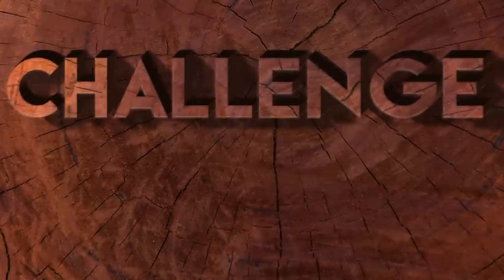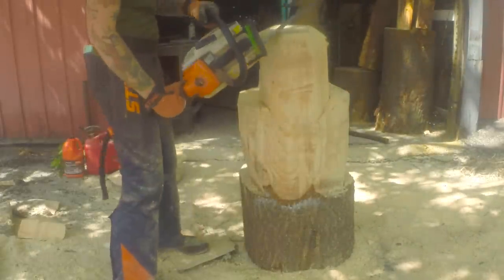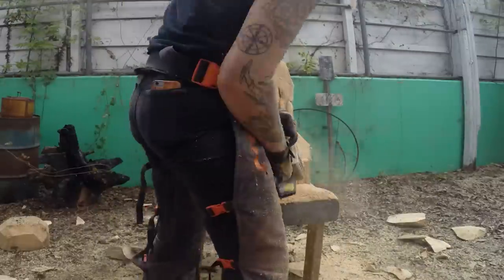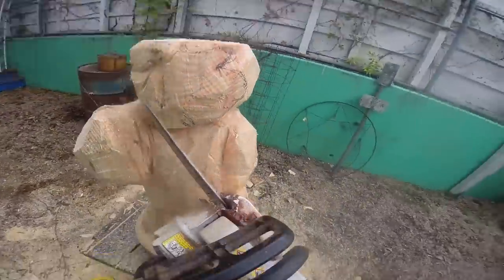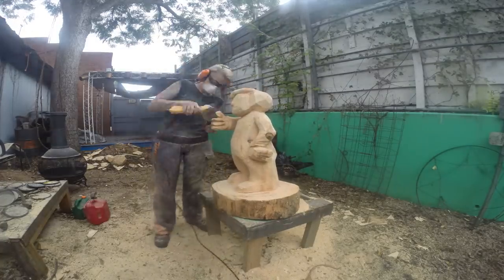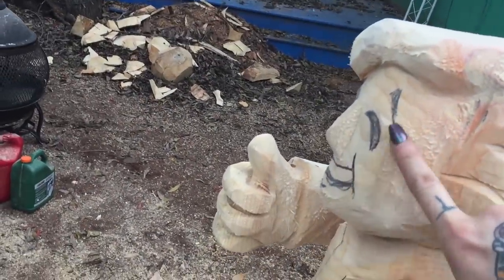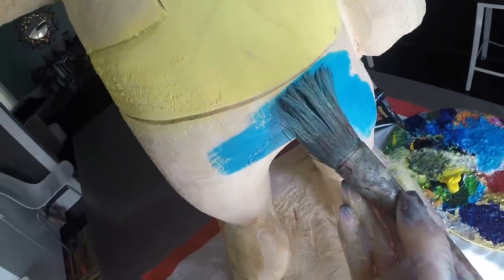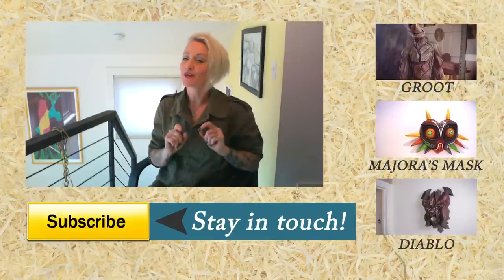Vault Boy - Made With Chainsaw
I was challenged by Kai Kim to carve Vault Boy in honor of Fallout 4's release this week! This one-of-a-kind piece is for sale

Thanks to Marshall Rimmer for filming portions of this video and to Teknoaxe for permission to use his song "Orchestra Hip Hop Battlez." teknoaxe.com